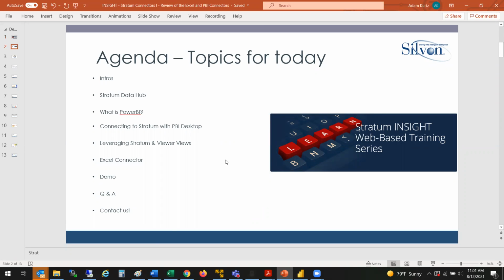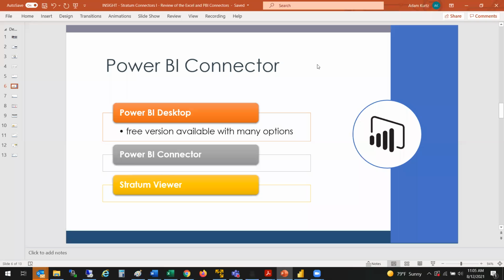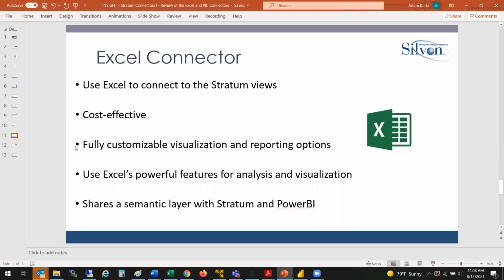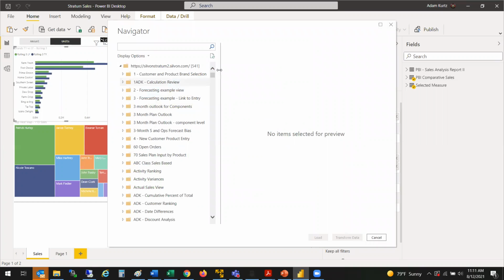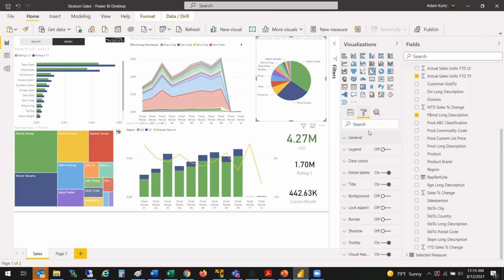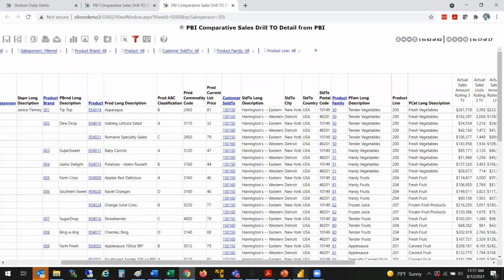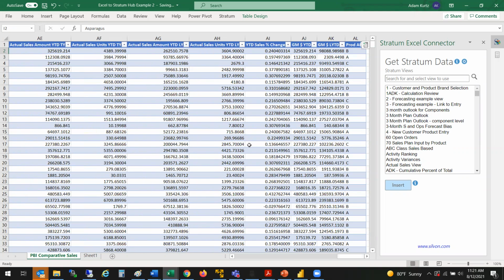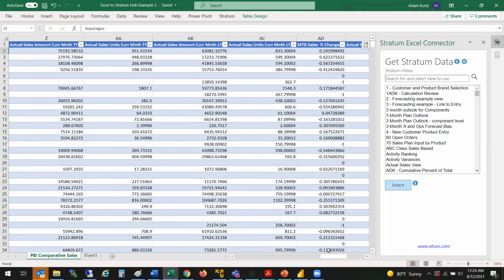INSIGHT Stratum Connectors I - Review of the Excel and Power BI Connectors